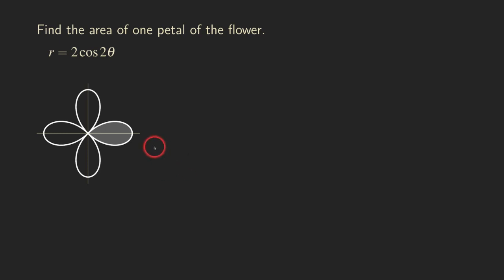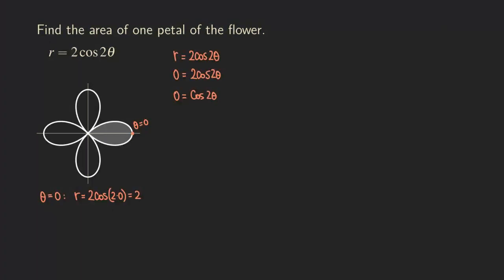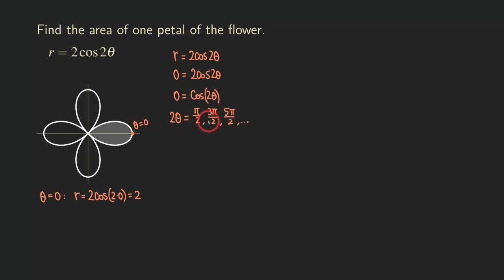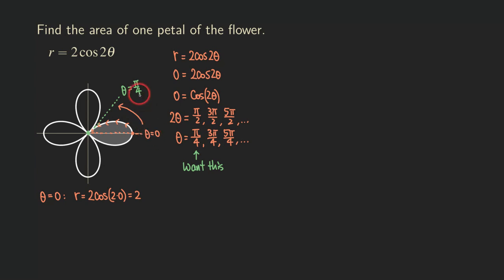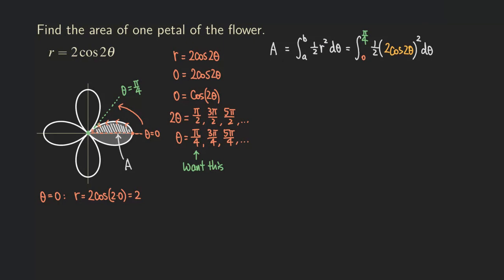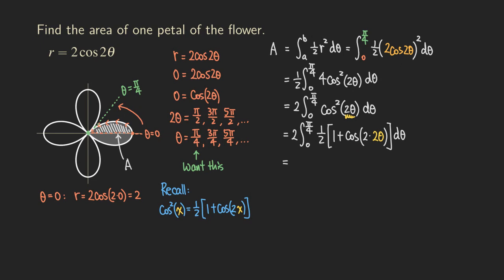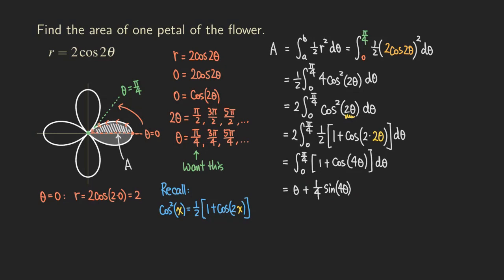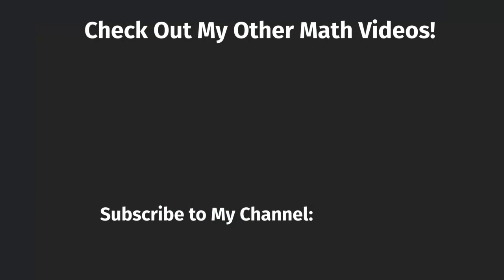Finding Area Inside a Petal of Flower r = 2cos(2*theta) in Polar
In this video, we are finding the area of a petal of a flower (four-leaved rose) r = 2cos(2*theta). Symmetry helps a lot with the set-up and calculation!

Note: We will need half-angle formula for the integration.